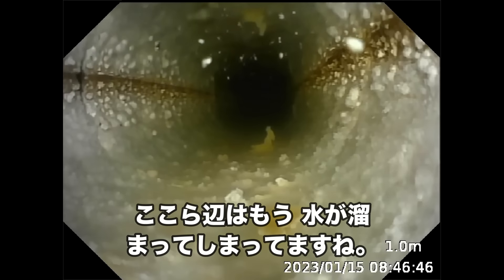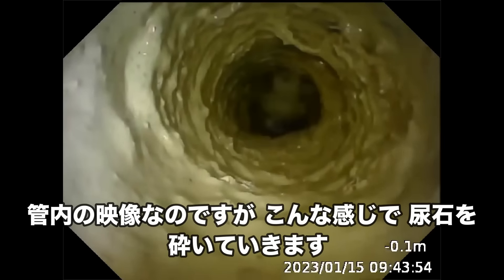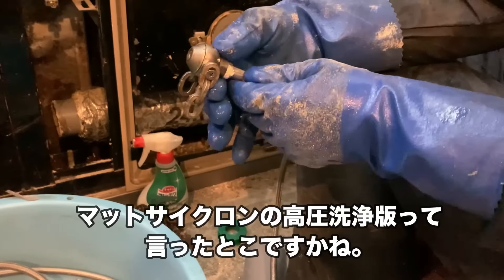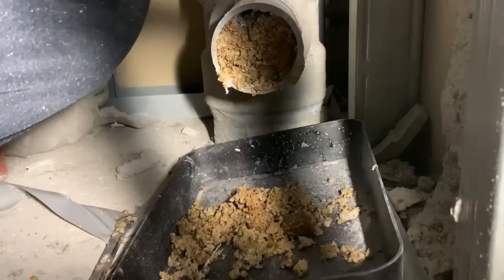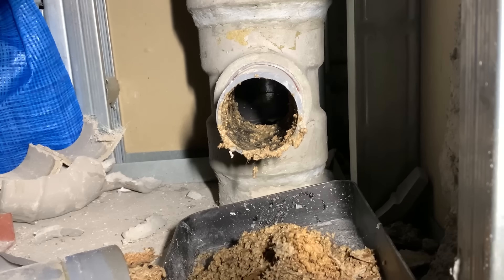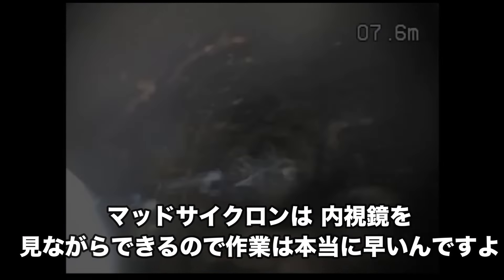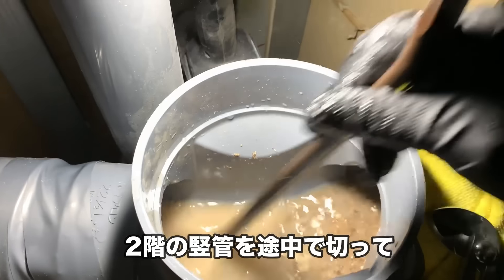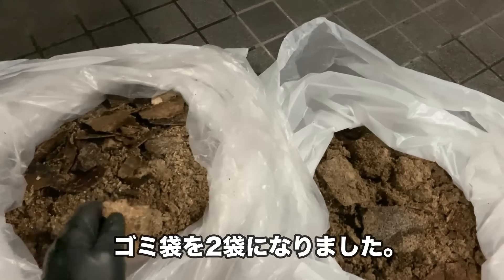【尿石除去】【マッドサイクロン】完全閉塞のガッチガチの尿石を砕けるか？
排水ピカピカ６点セット始めました。

■詰まり抜き王子様◾️
一気に大量の油の塊と汚水が流れてきました！溢れた出た通路、桝や配管も徹底洗浄！[排水管高圧洗浄][Drain Unblocking][Drain cleaning]

■小川水道メンテナンス様■

■すいどうわーかー様■
【メーター回る漏水修理】漏水箇所不明でずっと放置されていた家を救う「地獄になった塩ビ配管を簡単に接続する方法」